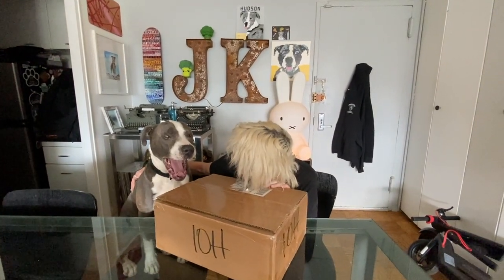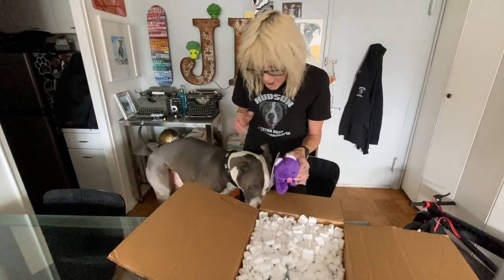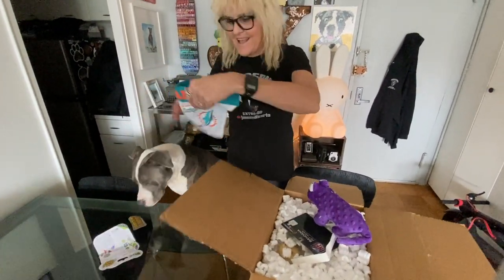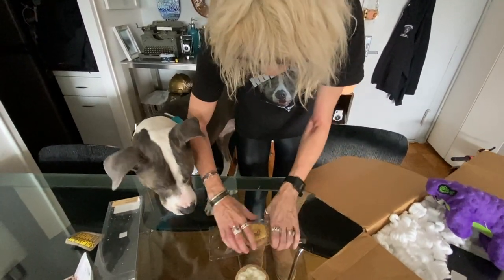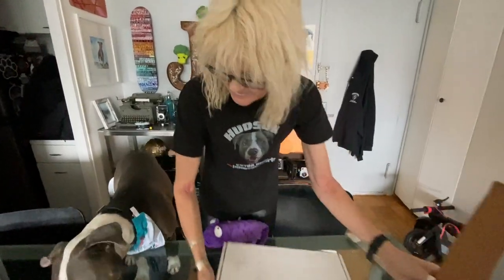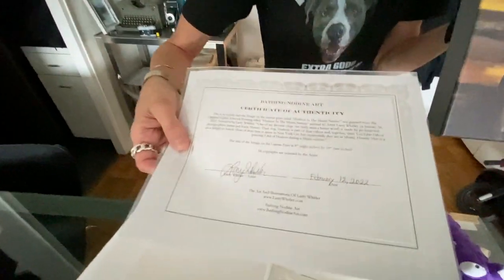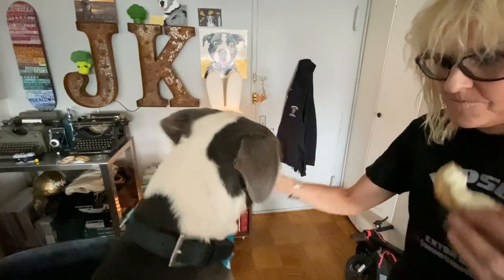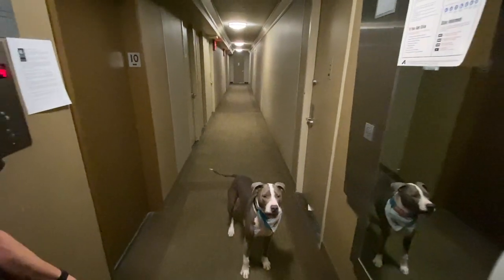Hudson & Karla Unboxing Painting and Gifts From @The Art and Illustrations of Larry Whitler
In this video Hudson & Karla unbox a gorgeous digital painting printed on canvas of Hudson done by our Extra Extra Good Channel Supporter @The Art and Illustrations of Larry Whitler. We can't thank Larry enough for not only creating such a beautiful portrait of Hudson but also for signing this canvas print and also including donut cookies, a Miami Dolphins handkerchief and an iguana squeaky toy for Hudson. We will treasure this gorgeous painting forever!

Here is the link for you to watch Larry Whitler create this painting of Hudson in a special time-lapse video :

JAMES AND KARLA: On Instagram & Twitter @jamesandkarla